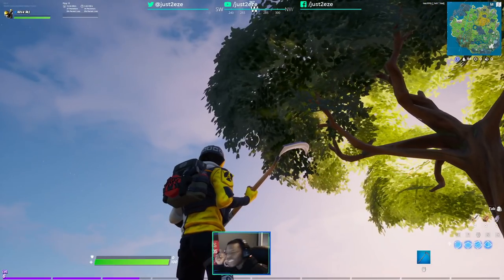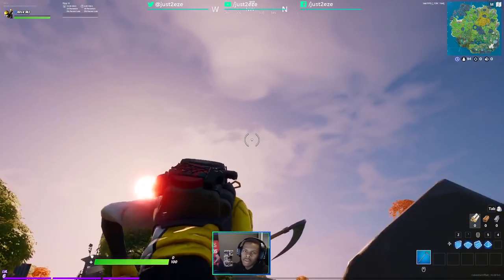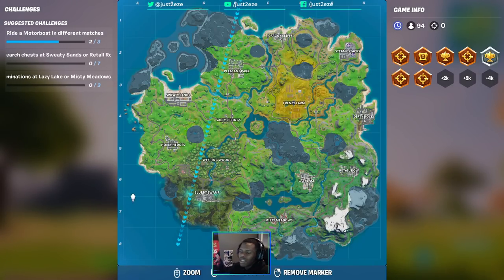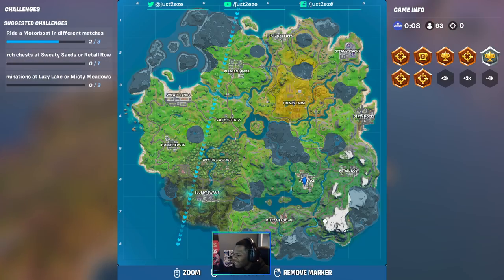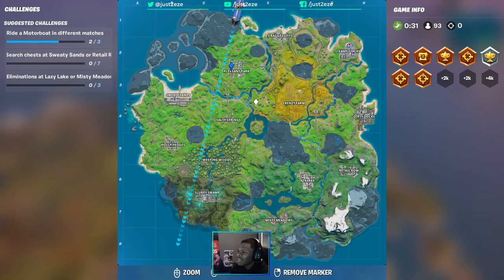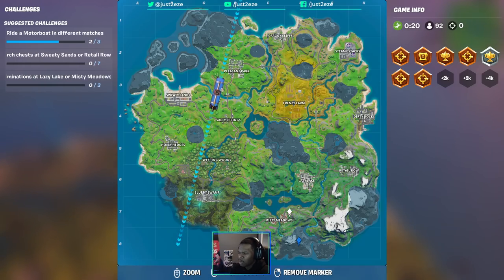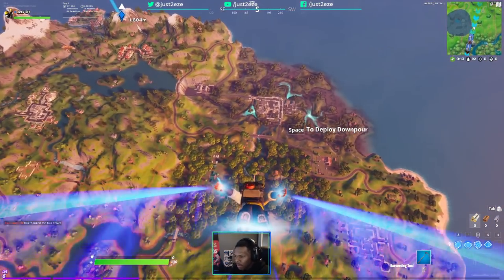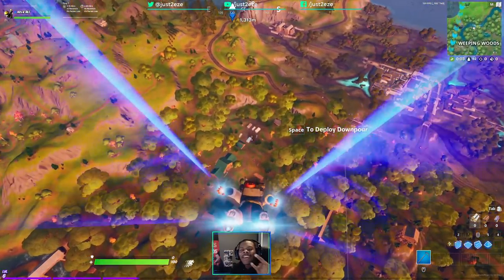Fortnite Chapter 2 - All Map Locations REVEALED - How To Unlock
Fortnite Chapter 2 - All Map Locations REVEALED - How To Unlock all Map Locations in Fortnite Chapter 2 Season 1
DB=Down Back
Ps4
Square = 1
Triangle = 2
X = 3
Circle = 4

XBOX
X = 1
Y = 2
A = 3
B = 4